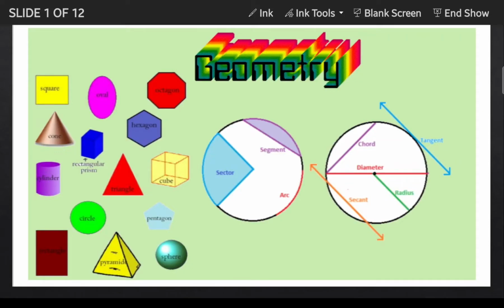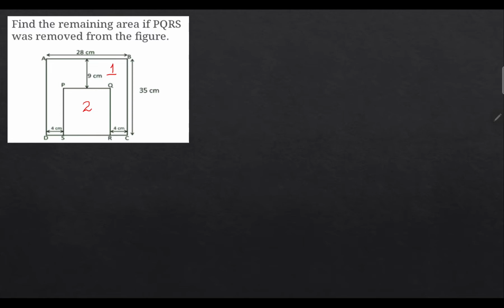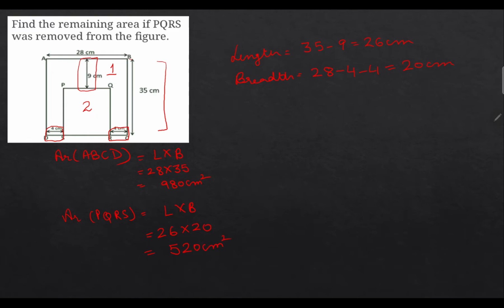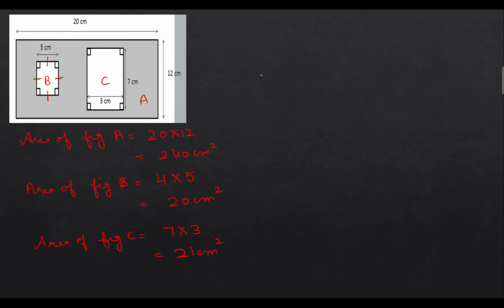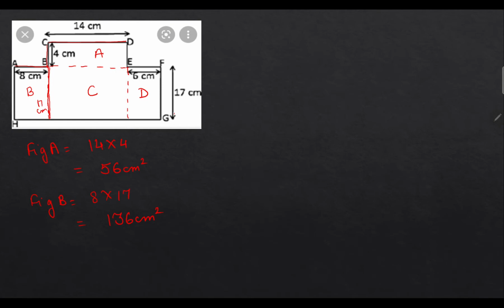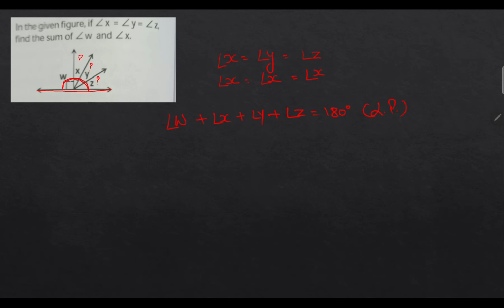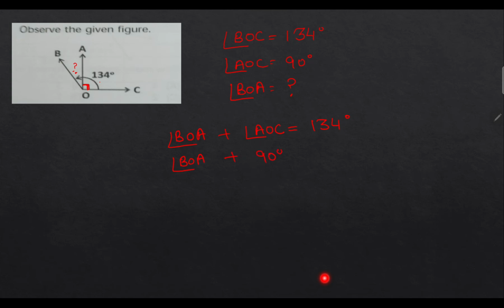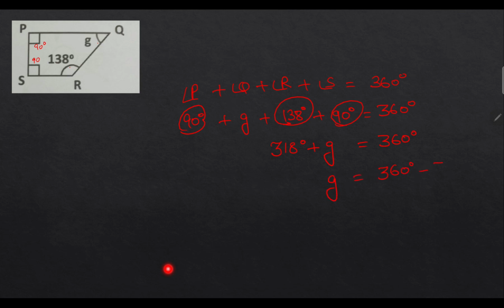Geometry Class IV & V - Solving figures based questions